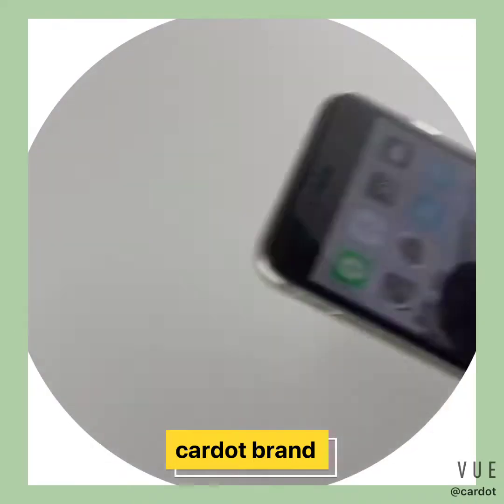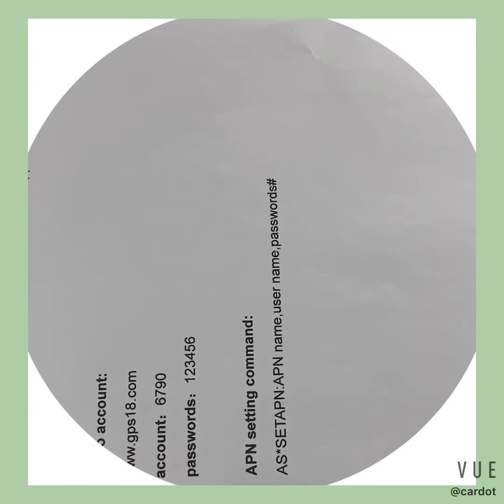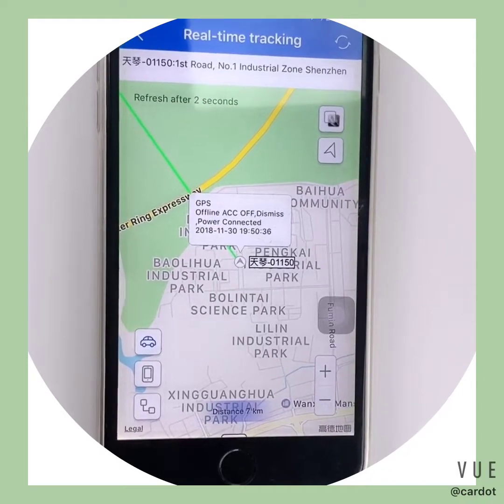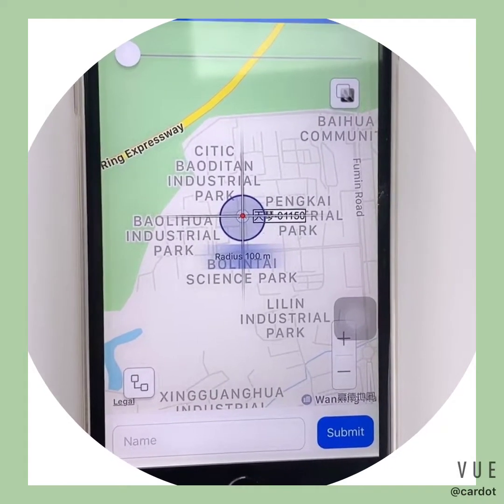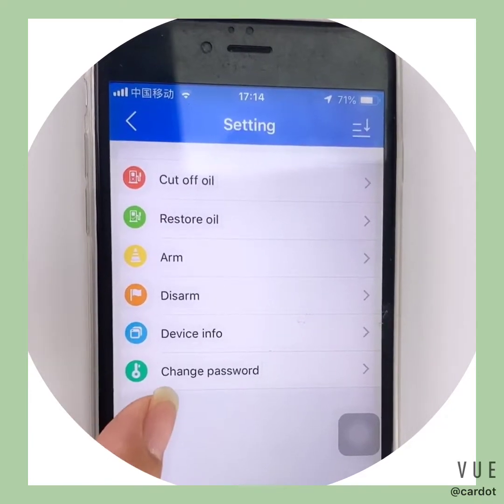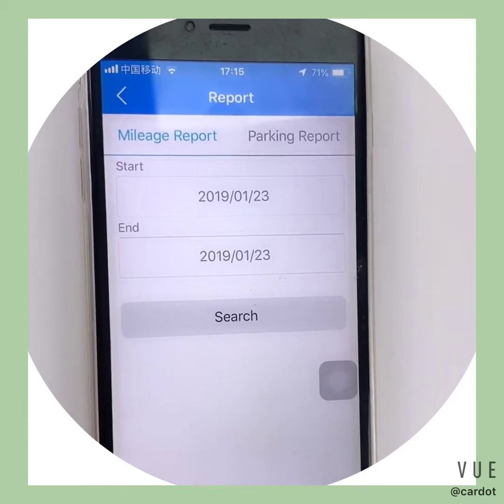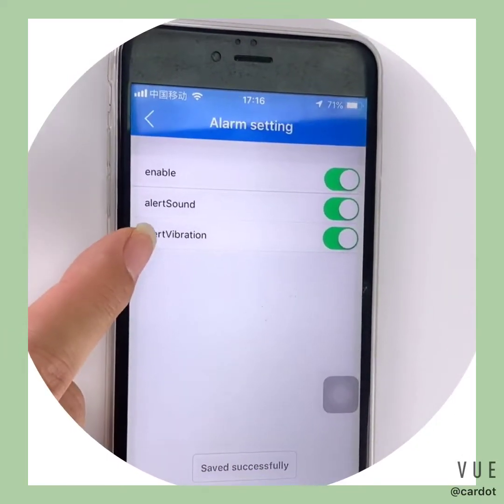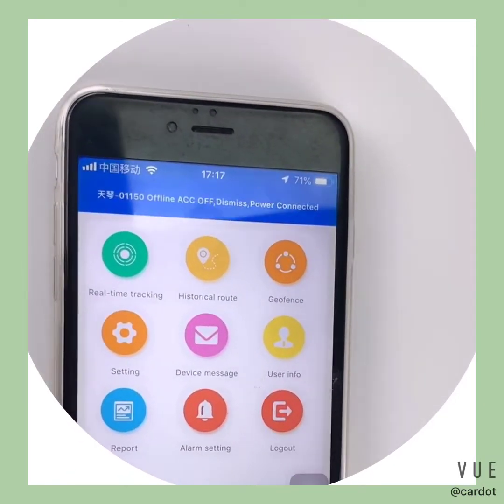cardot 2019 year good quality gps tracker with competitive price from shenzhen factory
we are car security product manufactuer,our brand is cardot,we mainly produce car alarm,car central lock,keyless entry,push button start system,smart key,gsm car alarm with gps function and start stop button